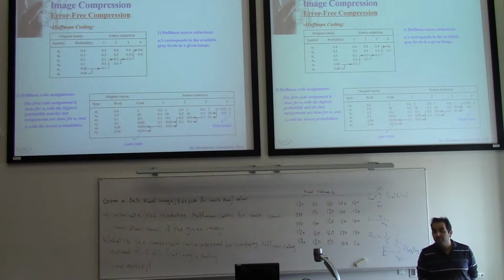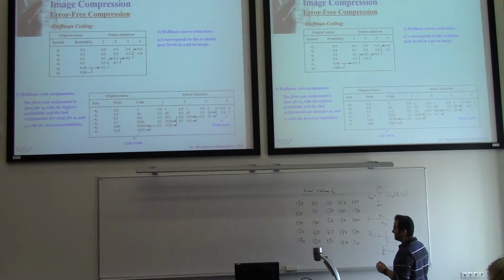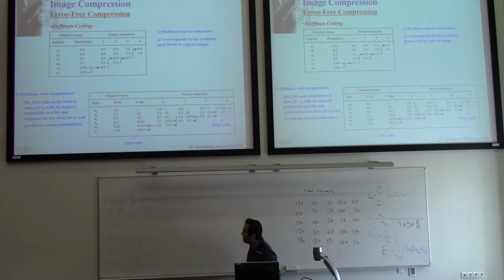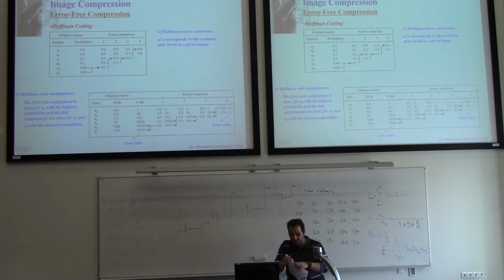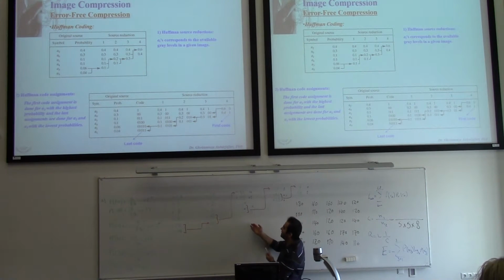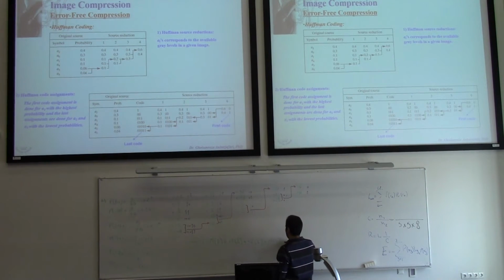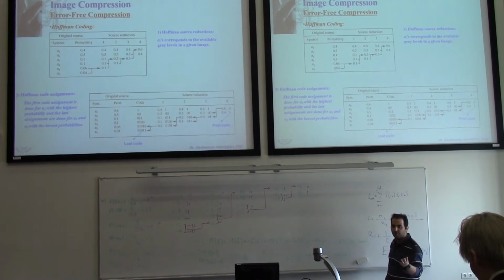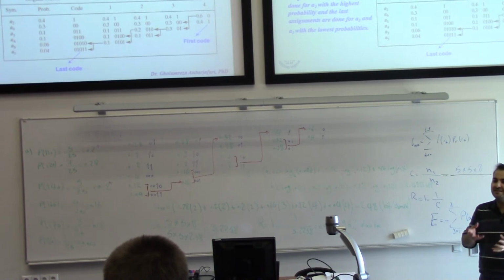Digital image processing 2 13-04-2016